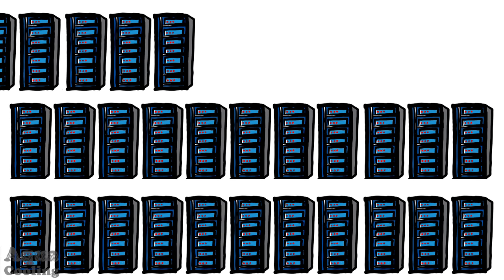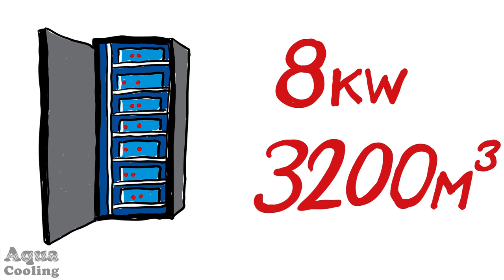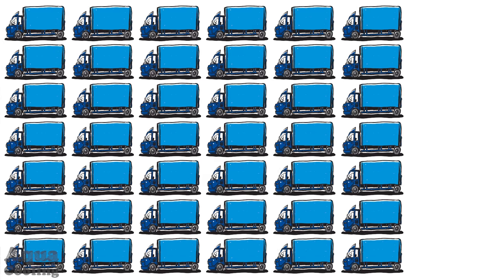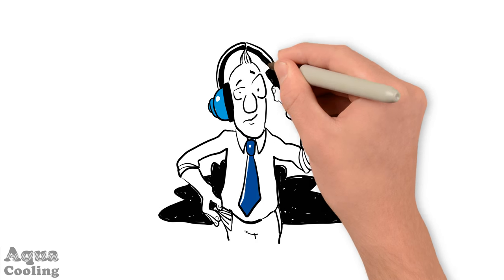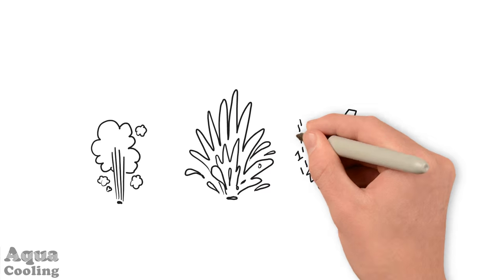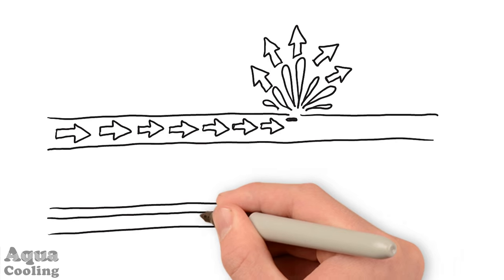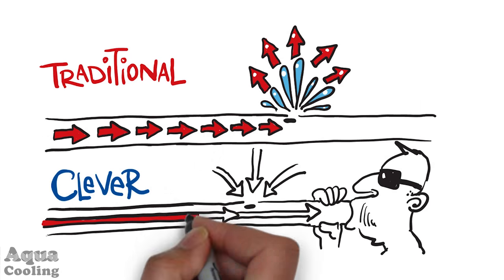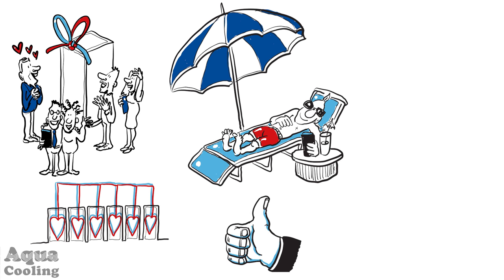How The Leak Prevention System (LPS) Works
How the Data Centre Leak Prevention Cooling System (LPS) works - Winner of the Queen's Award for Enterprise in 2015. The LPS can be used with any Data Centre cooling product from any of the major cooling brands. Increase efficiency and cool safely with water!